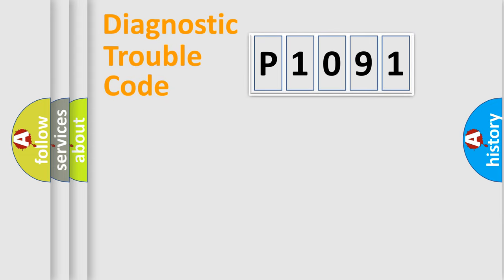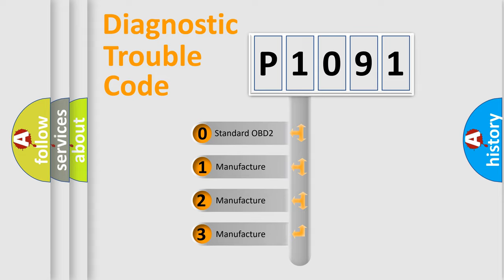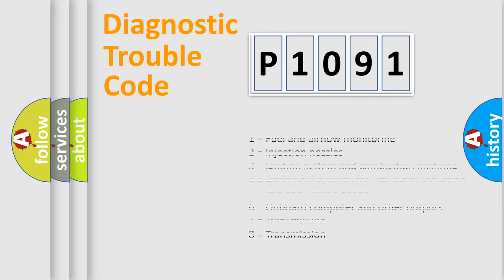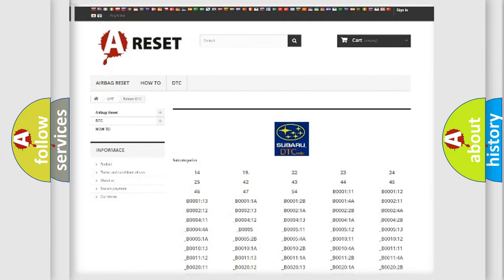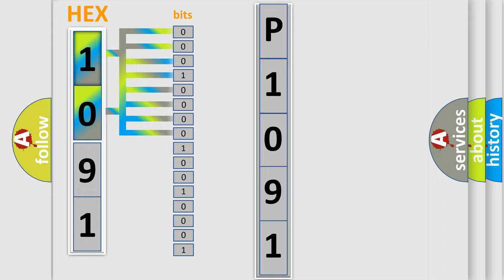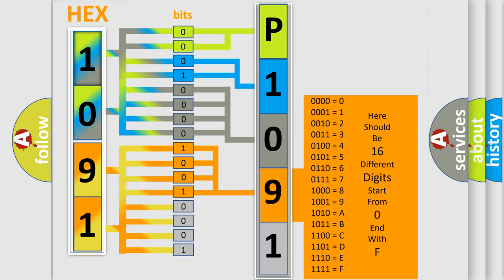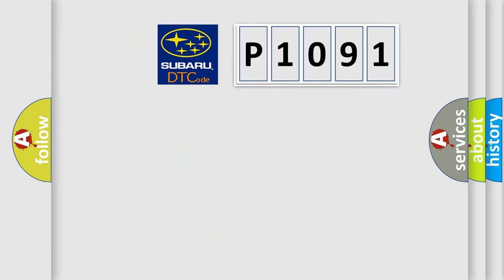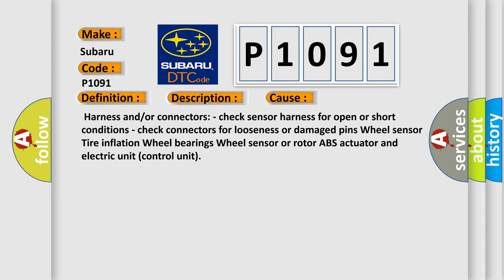DTC Subaru P1091 Short Explanation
Contents:
0:21 Basic DTC analysis according to OBD2 protocol standard.
1:48 Insight into programming
2:58 A diagnostically understandable description of the Diagnostic Trouble Code
3:05 Basic error definition

Make:
Subaru
Code:
P1091
Definition:
ABS Wheel Speed Sensor Signal Abnormal
Description:
When wheel sensor input signal is malfunctioning.
Cause:
 Harness and or or connectors: - check sensor harness for open or short conditions - check connectors for looseness or damaged pins Wheel sensor Tire inflation Wheel bearings Wheel sensor or rotor ABS actuator and electric unit (control unit)